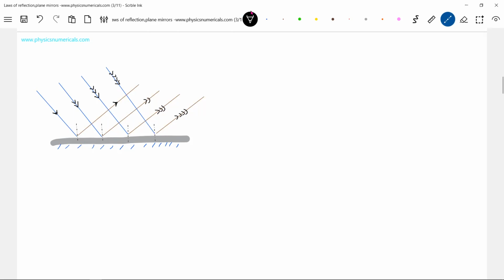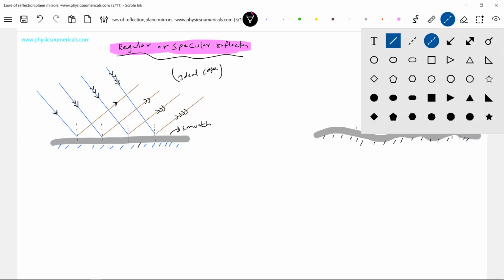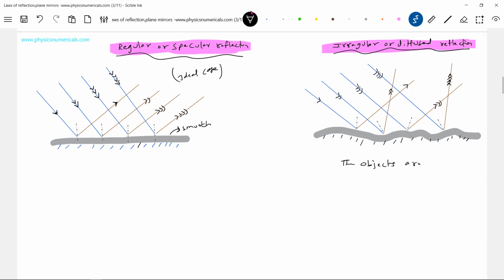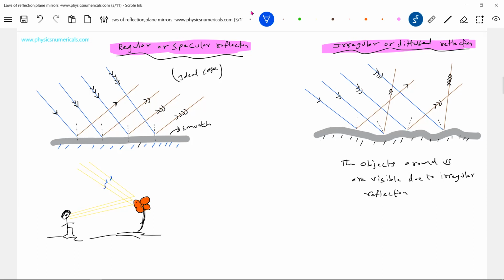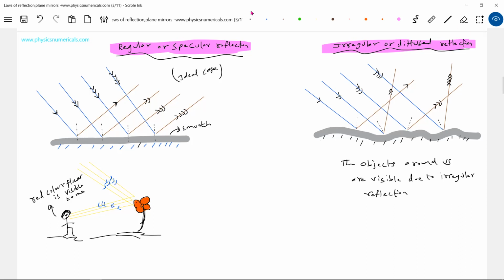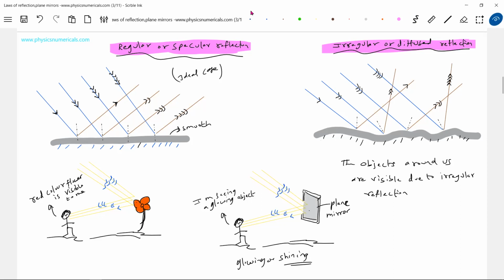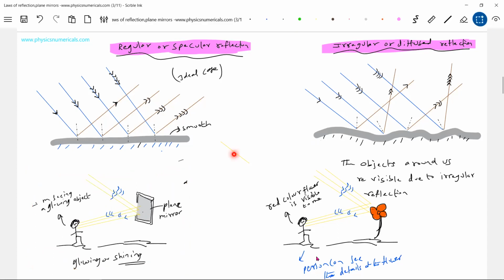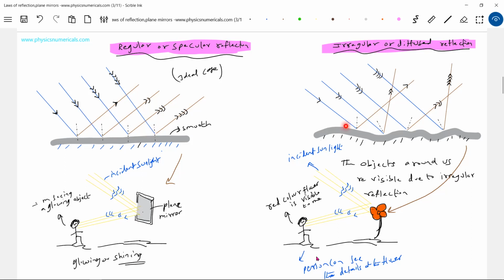1) RAY OPTICS Physics | regular and irregular reflection | JEE Advanced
Ray Optics class 12 physics | Regular and Irregular reflection | JEE Advanced physicsnumericalshelp sridharsirphysics jeeadvancedphysics iitjeephysics jeeadvanced Thanx for watching this video😊 . Experience--20yrs ; Mentored below 100 and 1000 JEE Advanced Ranks.